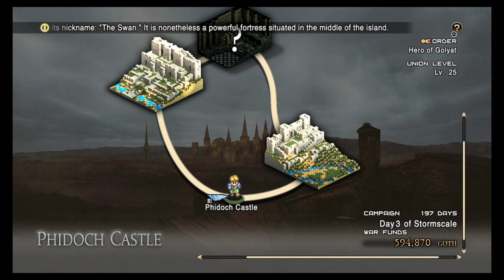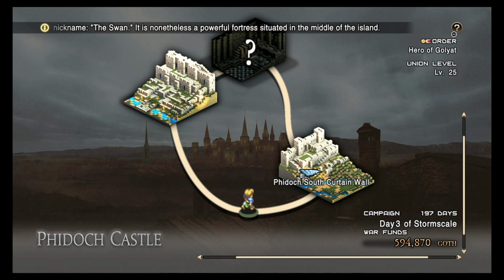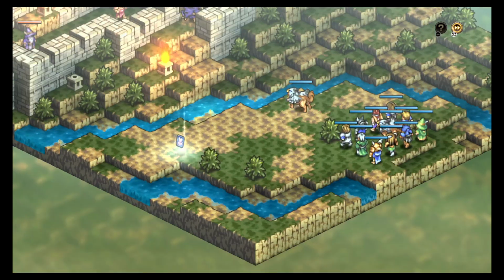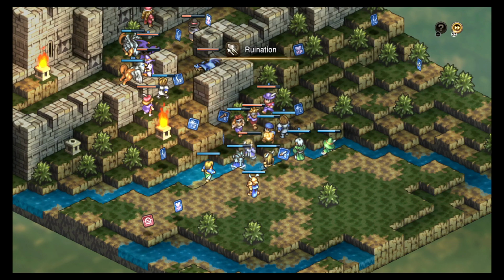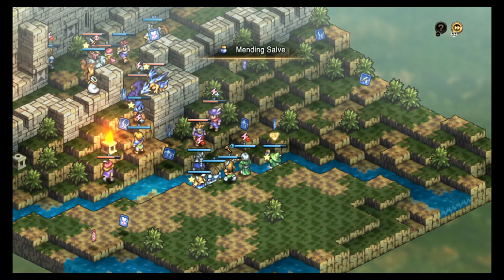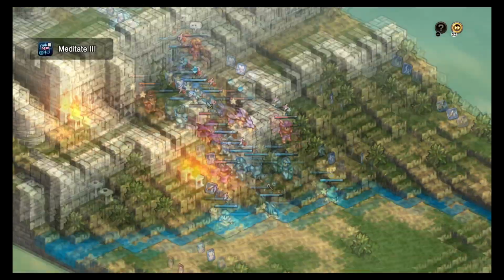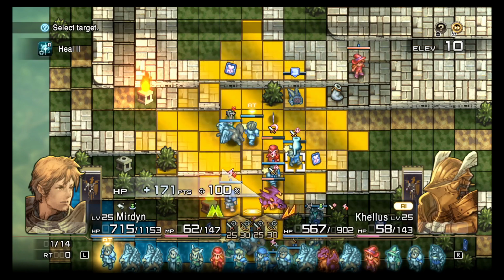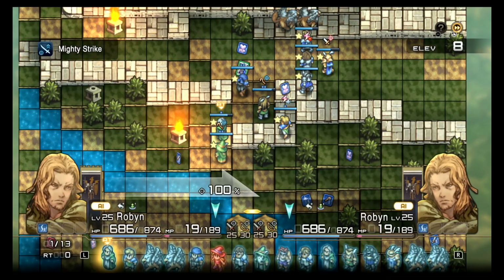Tactics Ogre Phidoch Castle Full Battle Guide Part 1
This video is long i am sorry but show casing full battles in tactics ogre they can be very long some over an hour.